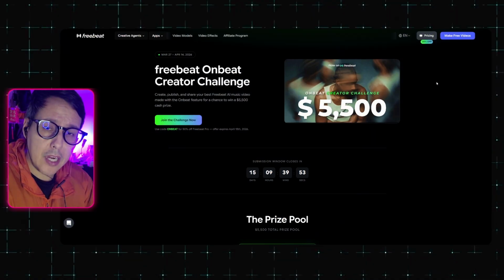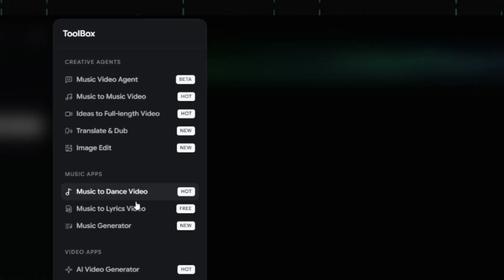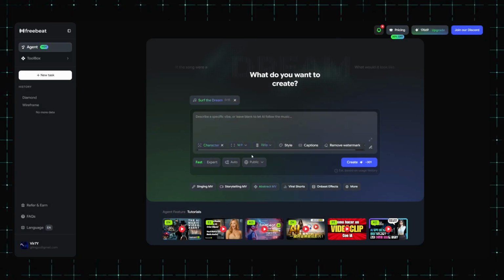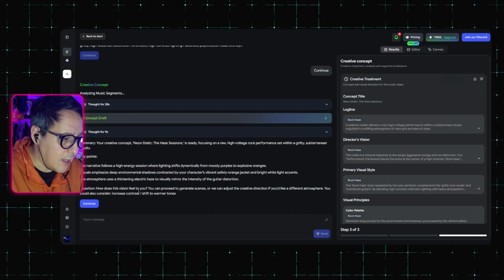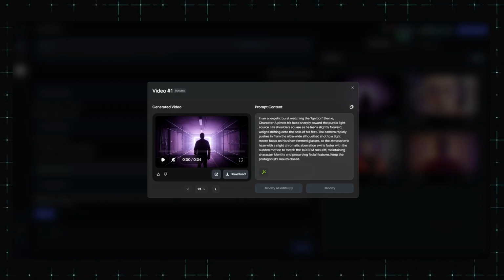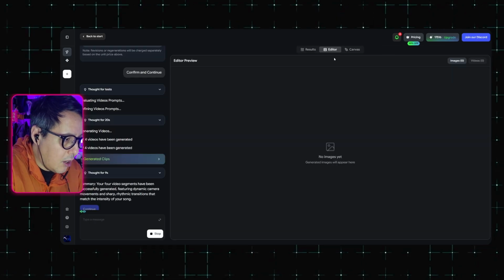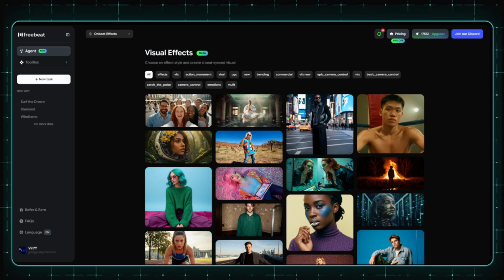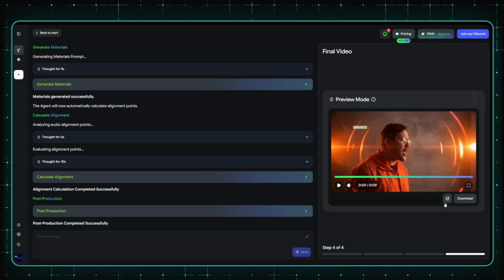How AI Builds Your Music Video in Minutes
What if you could create a fully synced music video with your own face and song — without a camera crew, a studio, or any editing skills?
In this video, I'll show you step by step how to use Freebeat AI to build a complete music video from scratch. We'll use the Music Video Agent to upload your song, add your own photo or choose from character templates, pick a visual style, and let the AI generate perfectly synced lip-sync clips — all with beat effects and smooth scene transitions.
I'll also walk you through how to enter Freebeat's current creator competition with prizes up to $4,000, and show you exactly how to build a submission-ready video in multiple parts while keeping full control over every scene before any credits are spent.
No production experience needed. Just your music, a photo, and Freebeat.
👉 Explore more videos on the channel and discover what else AI can create for you!

⏱ Chapters
00:00 - Intro & What Freebeat Can Do
00:19 - Overview of Freebeat AI Platform
01:02 - The $4,000 Creator Competition
01:43 - Using the Music Video Agent
02:52 - Uploading Your Song & Photo
03:50 - Choosing Visual Styles
04:58 - Enabling Lip Sync Mode
05:45 - Reviewing & Approving Clips
07:15 - Adding On-Beat Effects
09:48 - Smooth Transitions Between Scenes
11:31 - Final Result — Full Music Video
13:21 - Wrap-Up & What's Next

Follow me 👉
My second YouTube channel (In Spanish):

Try ComfyUI in the cloud for FREE (30 Days):
Código: gilingyu30